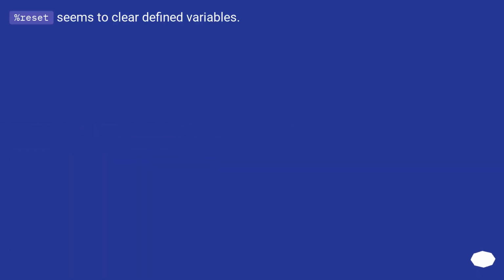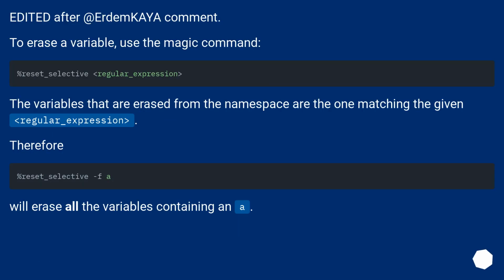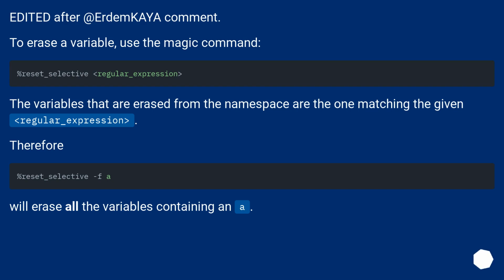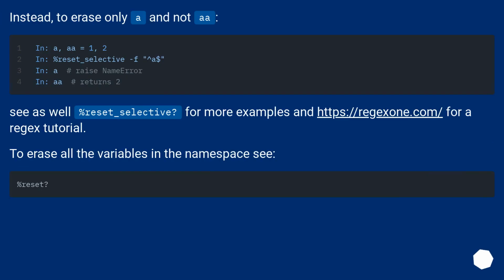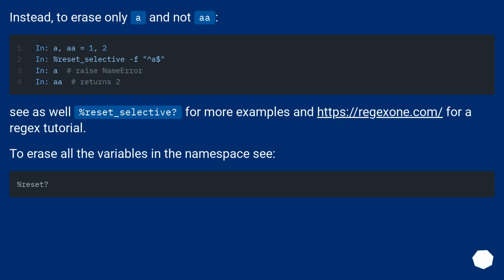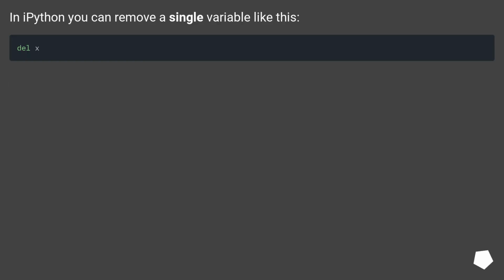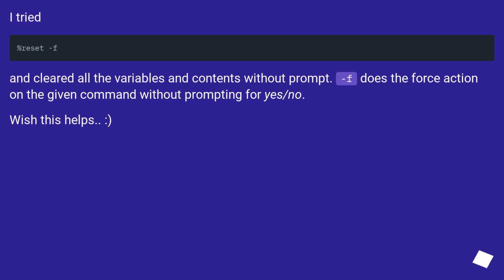How to clear variables in ipython?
Chapters
00:00 Question
00:29 Accepted answer (Score 258)
00:42 Answer 2 (Score 70)
01:39 Answer 3 (Score 65)
01:53 Answer 4 (Score 23)
02:18 Thank you